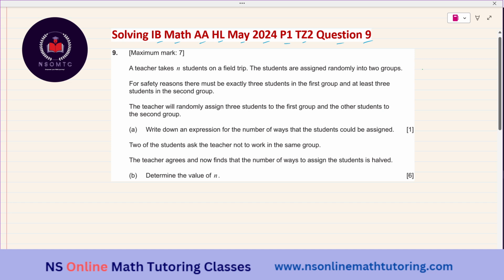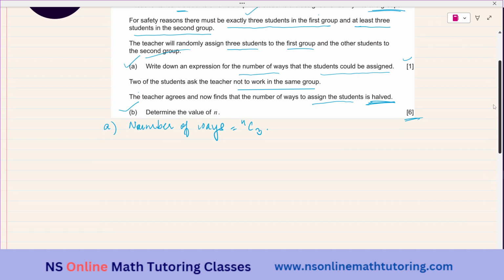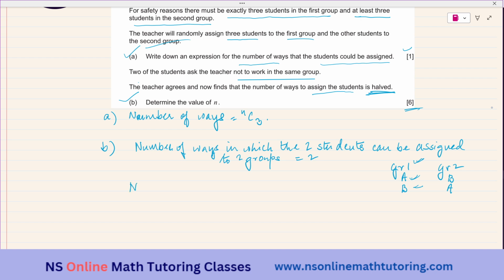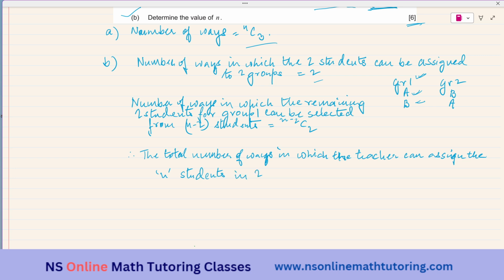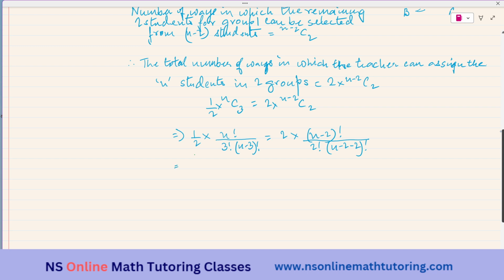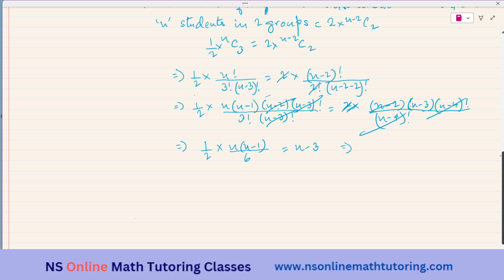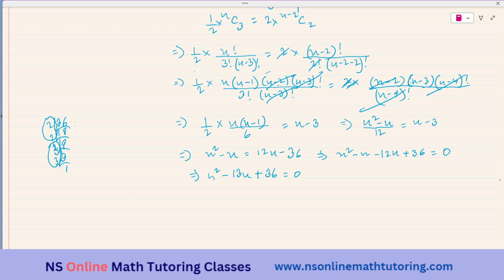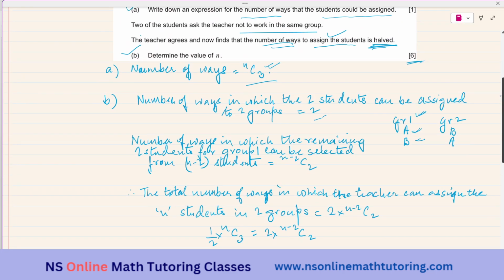IB Math AA HL May 2024 P1 TZ2 Section A Q9 on Permutation & Combination or Counting solved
Question 9 on Permutation & Combination or Counting of IB Math AA HL May 2024 Paper 1 Time Zone 2 Section A (short response question) past paper solved. NS Online Math Classes is solving IB Math AA HL past papers questions. All the solved questions of a paper are grouped in a playlist.

0:00:00 introduction of myself and my channel.
0:00:44 Question 9 explained.
0:01:29 Question 9a) explained and solved.
0:02:07 Question 9b) explained and solved.
0:11:53 thanking and ending the session.